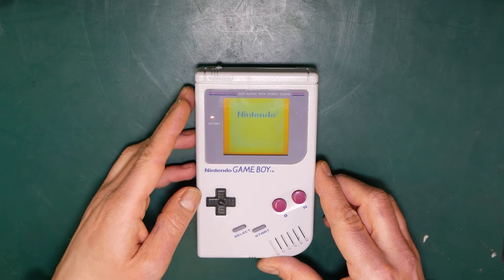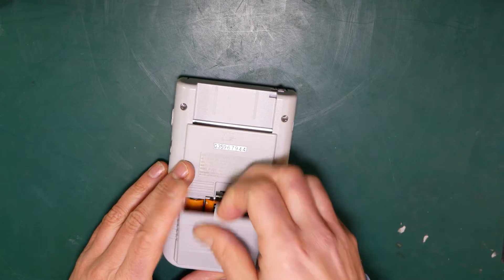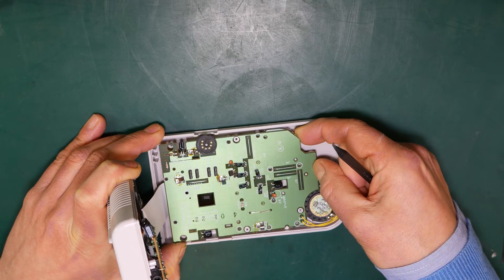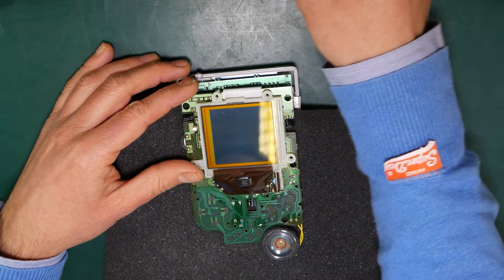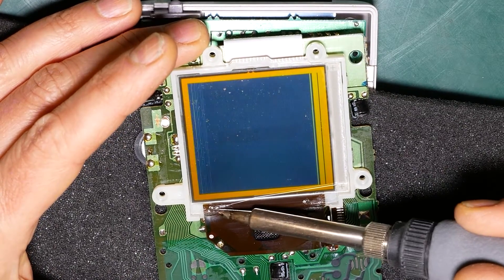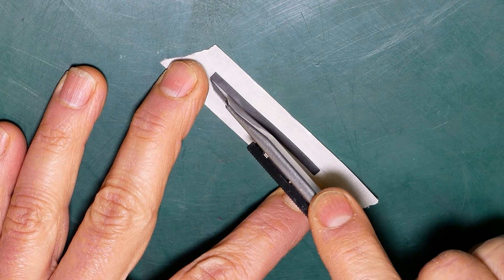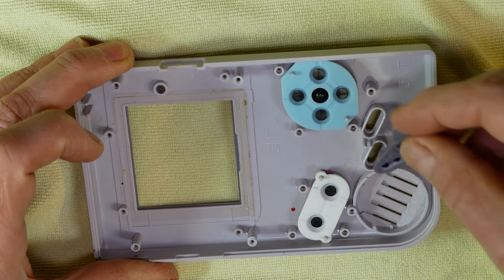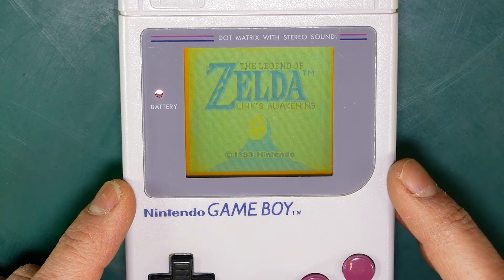Fixing the display on a 25 year old Nintendo Game Boy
Detailed video tutorial showing how to fix missing vertical display lines on a Nintendo Game Boy.

Tools I used for this repair:

Hakko FX-888D soldering station
iFixit Pro Tech Toolkit